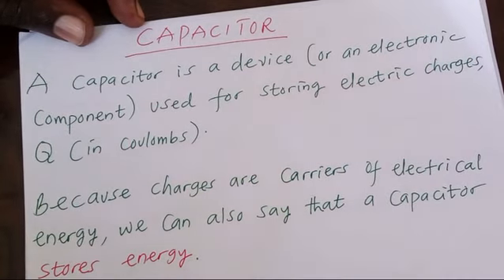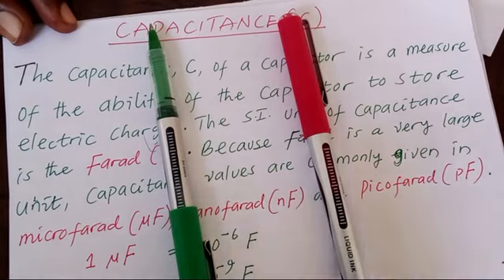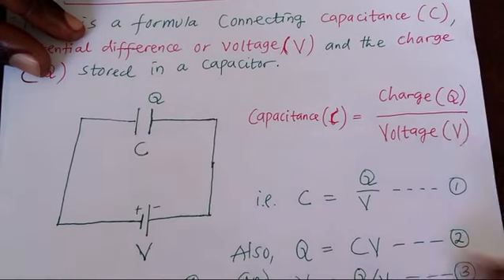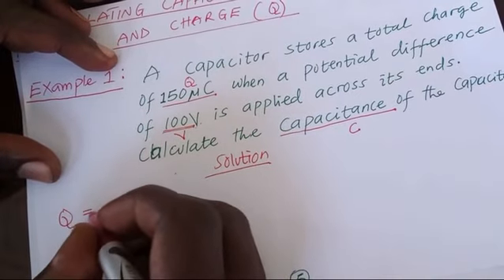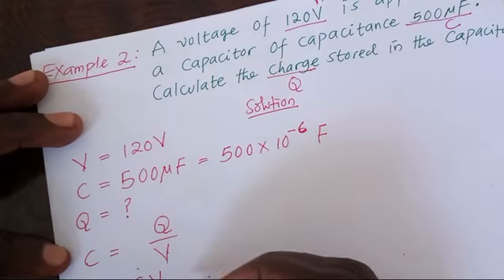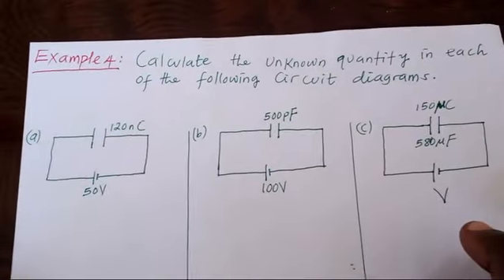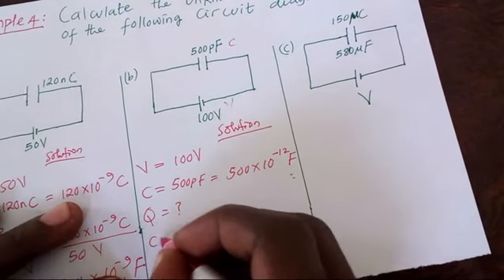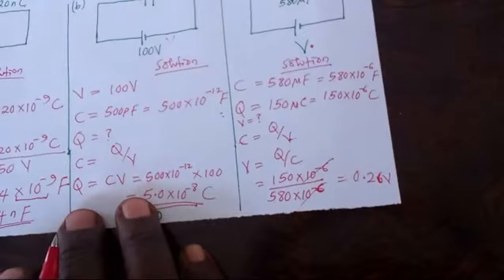PHY 1302_Physics of a Capacitor (Part I)